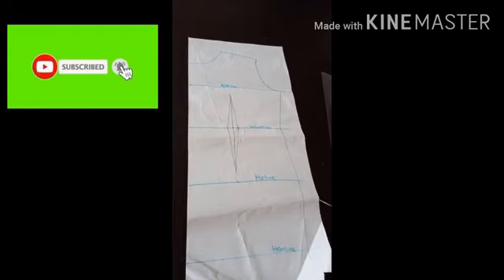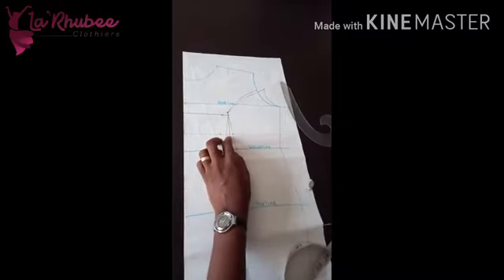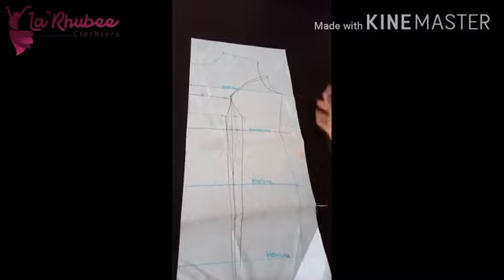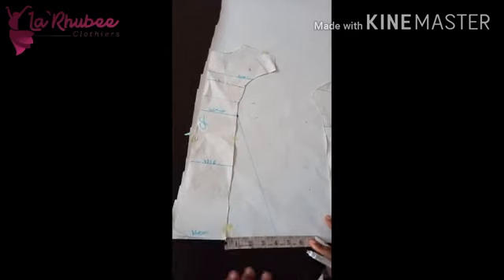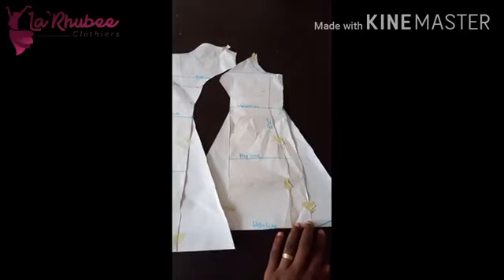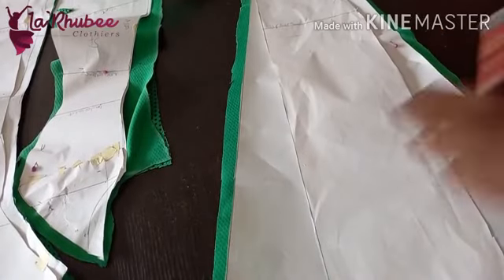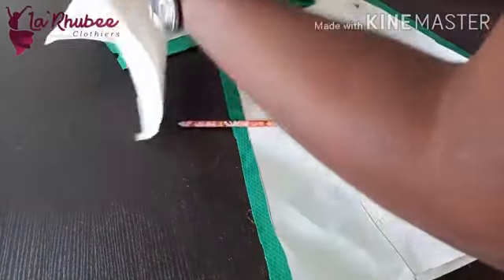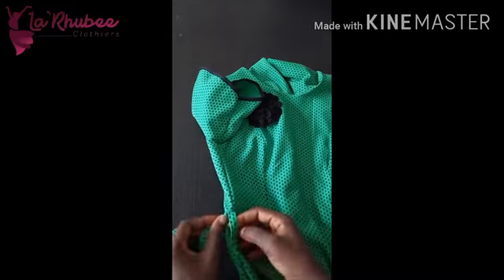How to cut and sew six pieces dress without waist seam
hello sew friends, in this tutorial I
made a six pieces dress with gordet. i transformed my basic bodice block into
 six  panel  well explained in detail to enable easy understanding.  i simplified the teaching in a way that it is beginners friendly. enjoy please don't forget to subscribe  and share with friends

Join our facebook community. There we have pictorial illustrations of different designs. You have the opportunity of asking for help on difficult designs from group menbers.